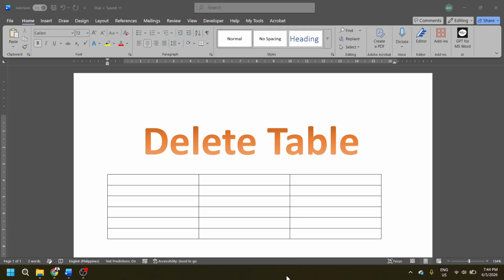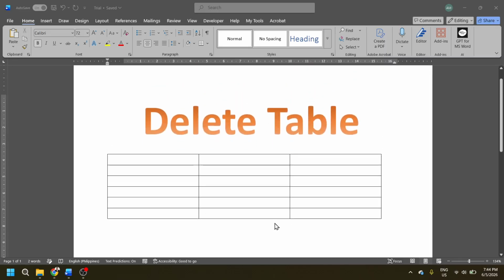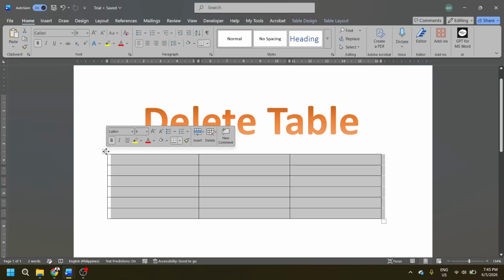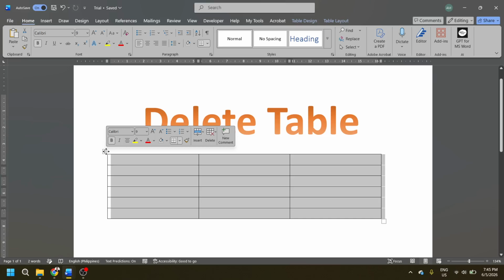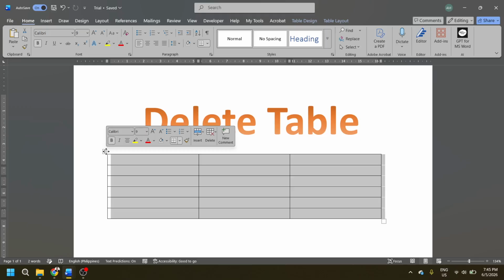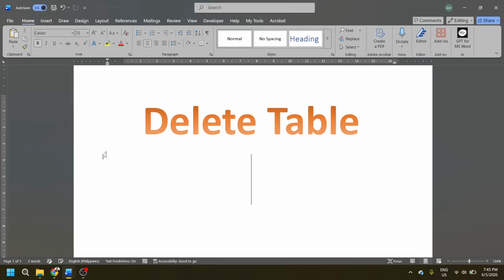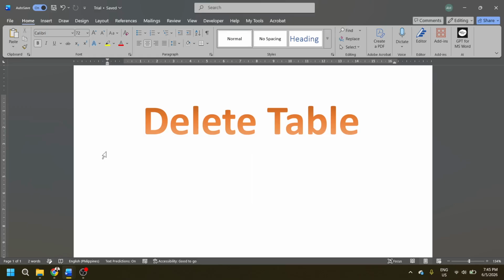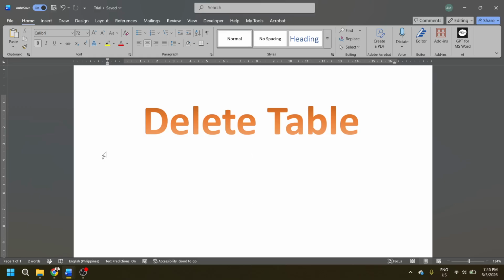How to Delete Table in Microsoft Word (Easy Guide)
In this video, we discuss how to delete table in Microsoft Word using two simple steps. Learn the proper way to remove a table in Word without leaving ghost rows or empty page breaks, and discover why Backspace is the magic key for deleting the entire table structure. Whether you need to delete table in Word document or remove table structure completely, this tutorial covers it all.

00:00 Introduction to Deleting Tables
00:14 Two Exact Steps to Delete
00:28 Locating the Table
00:48 Clicking the Selection Icon
01:04 Avoid Manual Selection
01:22 Guaranteed Table Selection
01:35 Pressing Backspace Key
01:45 Backspace vs Delete Key
02:00 Table Structure Removed
02:16 Troubleshooting Backspace Issues
02:38 Recap of the Process
02:50 Works Every Time
03:04 Save Frustration in Word